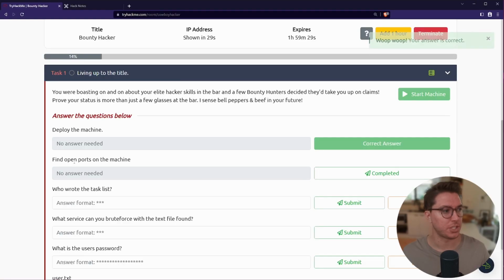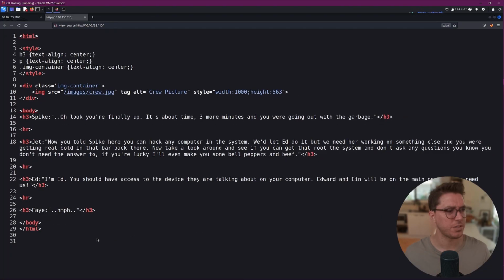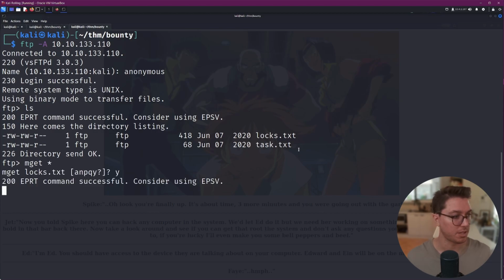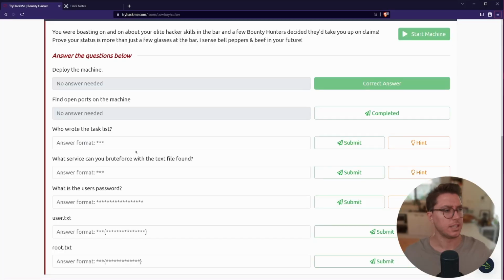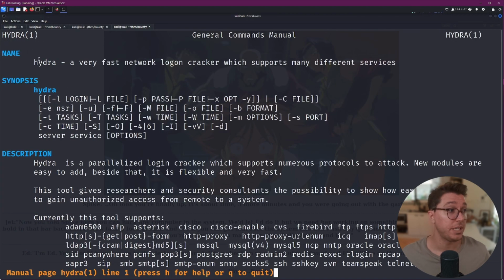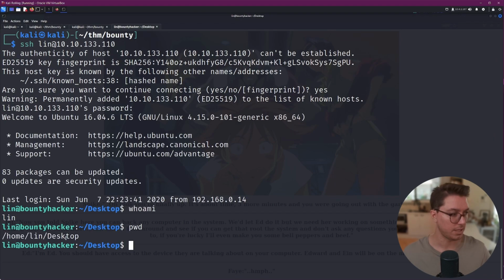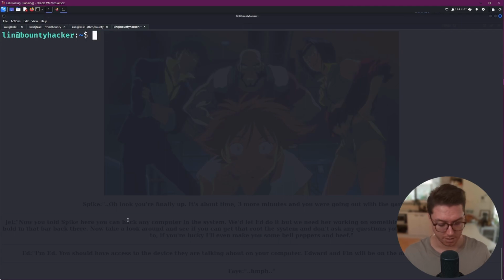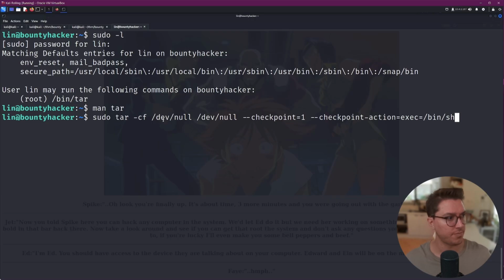bounty HACKER tryhackme writeup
In this video, I'll be taking you through a beginner-level penetration testing exercise where we explore the TryHackMe room called Bounty Hacker. We'll go through the process of finding open ports, brute-forcing SSH with a password dictionary, gaining access to a user account, and then escalating privileges to root access. I'll be demonstrating common tools and techniques used in the field, so whether you're new to penetration testing or just looking to sharpen your skills, this video is a must-watch. Join me as we hack our way through the Bounty Hacker room!

00:00 - Intro
00:24 - Start Here - Task 1
01:44 - FTP anonymous login allowed
02:52 - Answering Task Quesions
03:29 - Bruteforcing SSH Login
04:20 - Exploring Remote System via SSH
04:48 - PrivEsc via /bin/tar
05:53 - Outro

Recommended Software

My Hardware

Subs: 1,262
Hours: 2